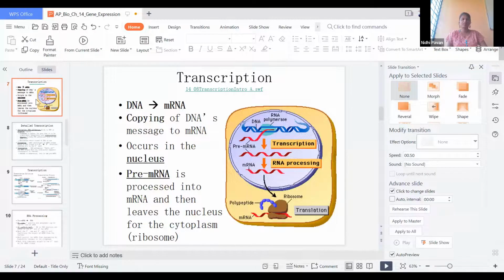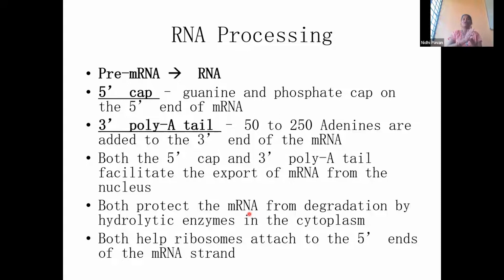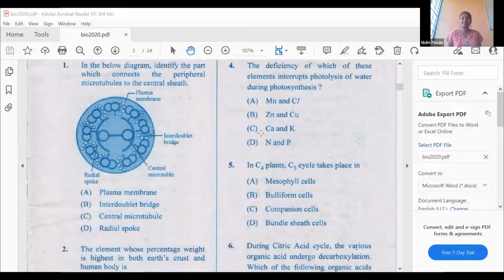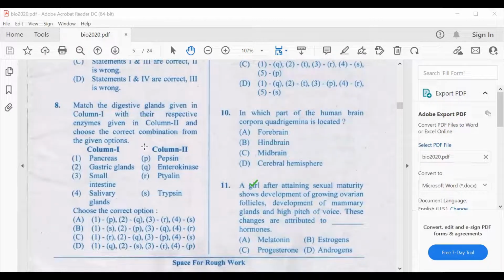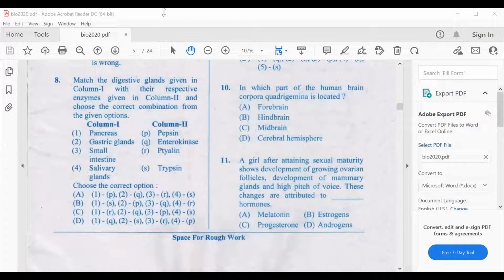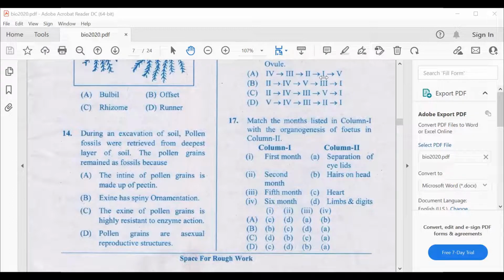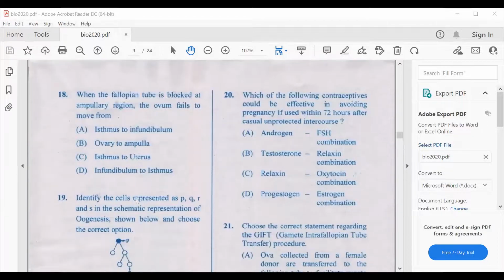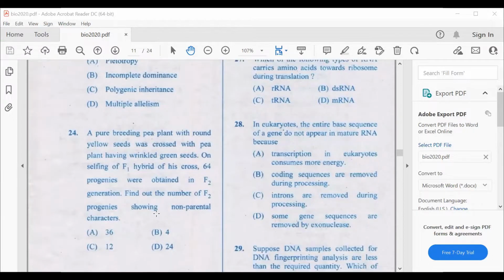CET CRASH COURSE CLASS 6 BIOLOGY